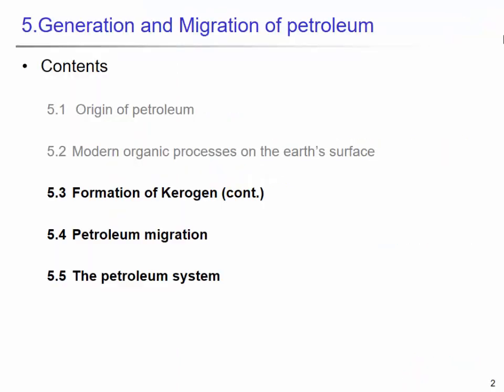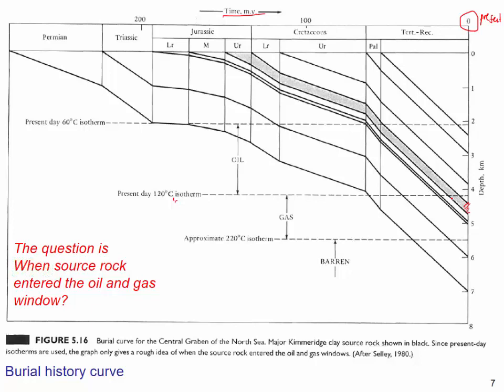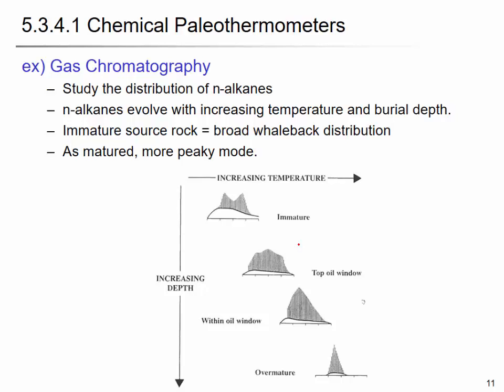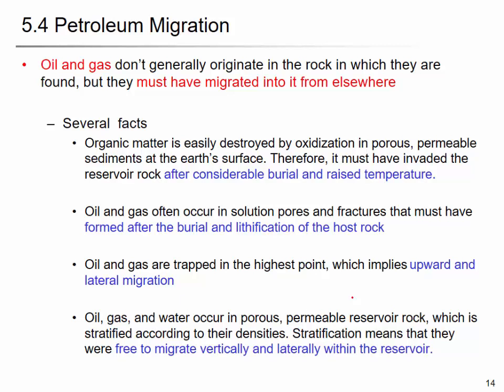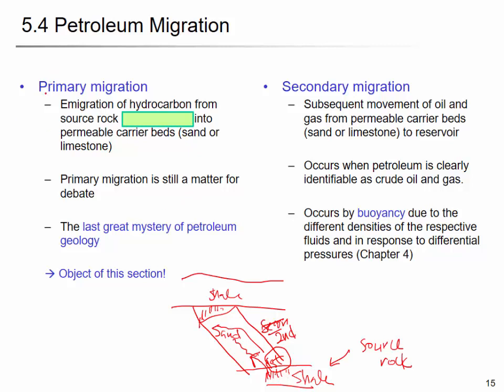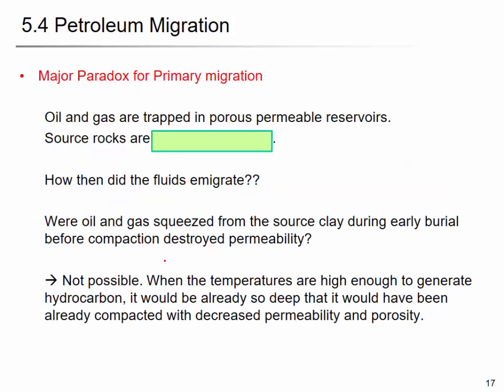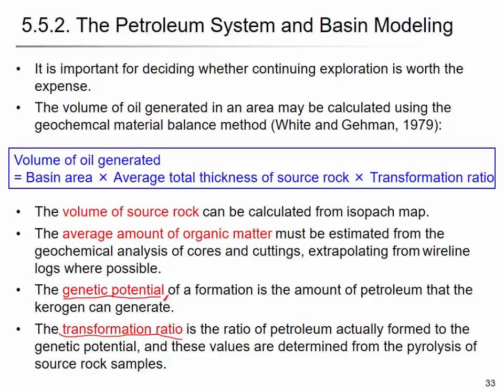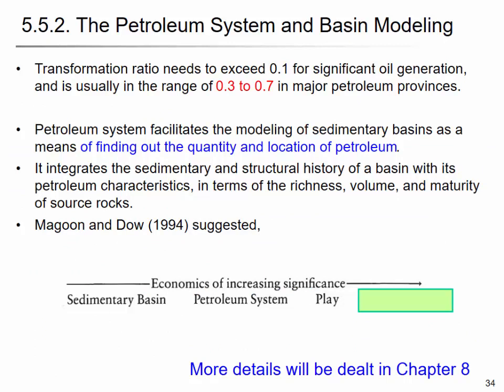CE421 Energy Geotechnology and Geology - Lec 10: Generation and Migration of Petroleum (2)